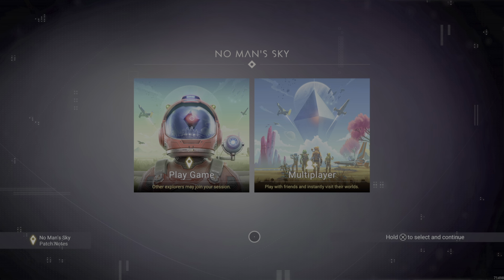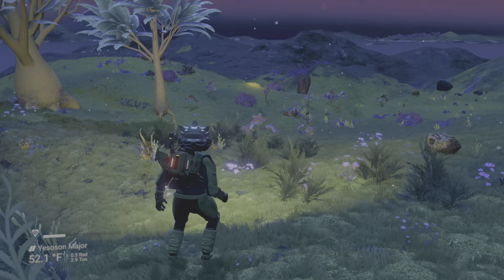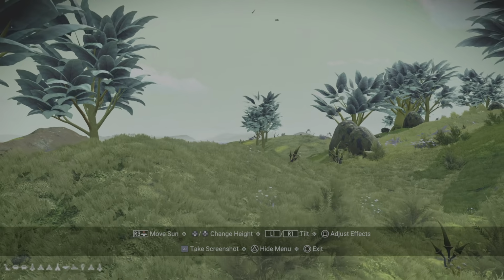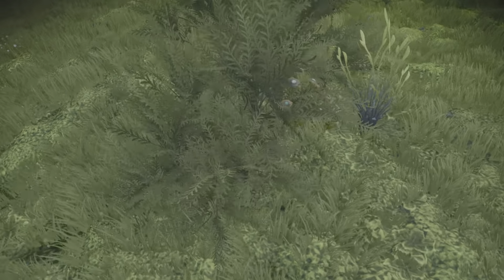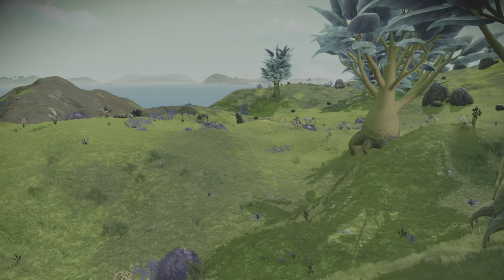This Is What No Man's Sky On PS5 Is ACTUALLY Like! - No Man's Sky Next Generation